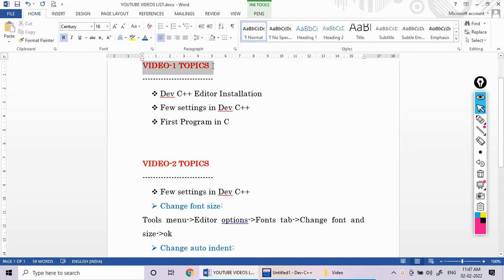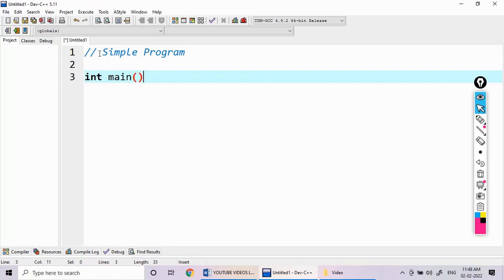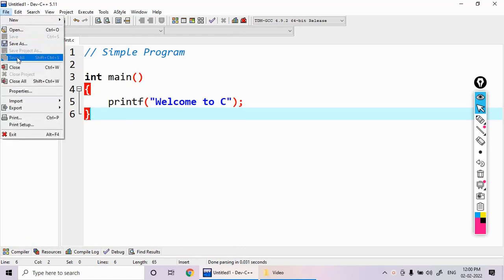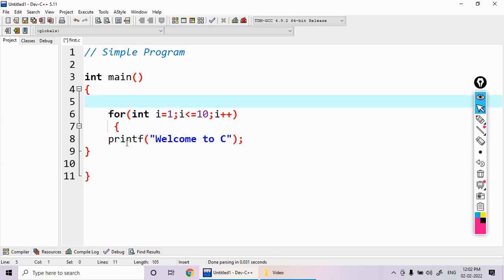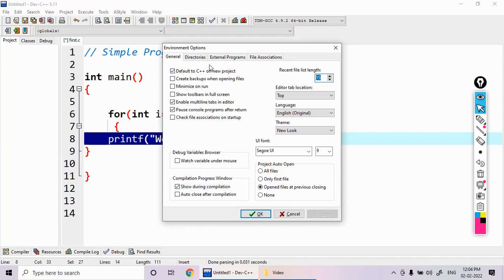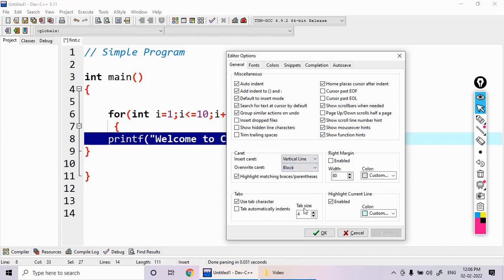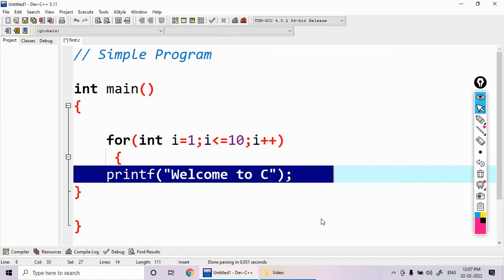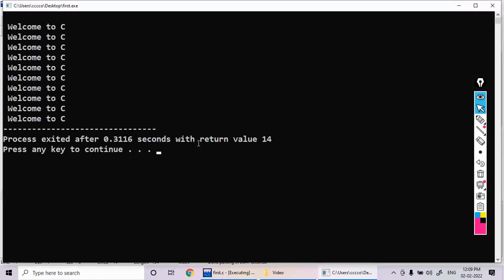DEV C++ SETTINGS